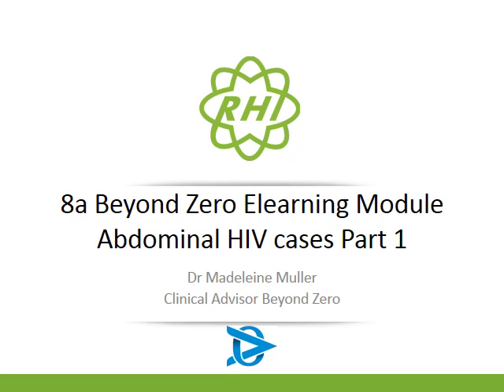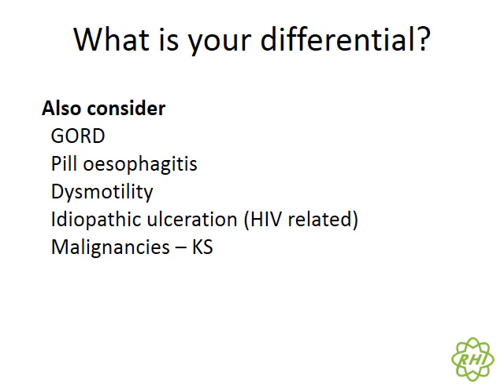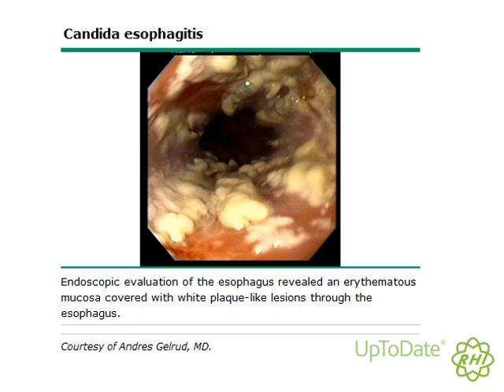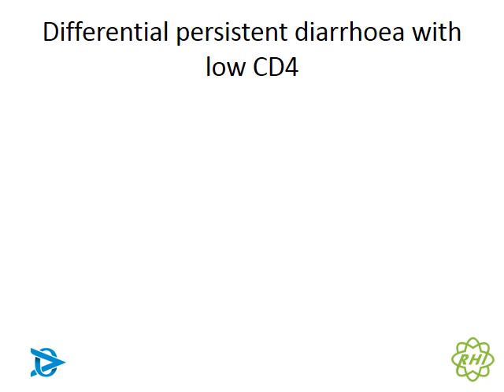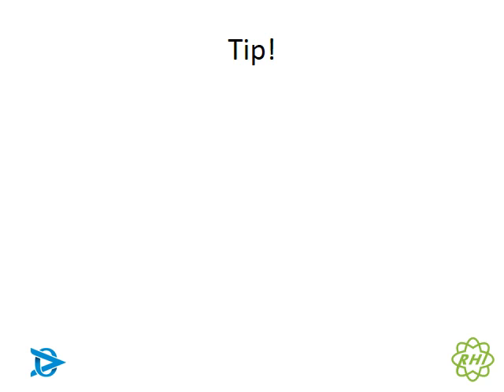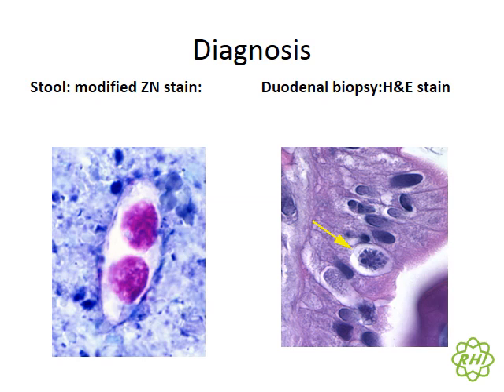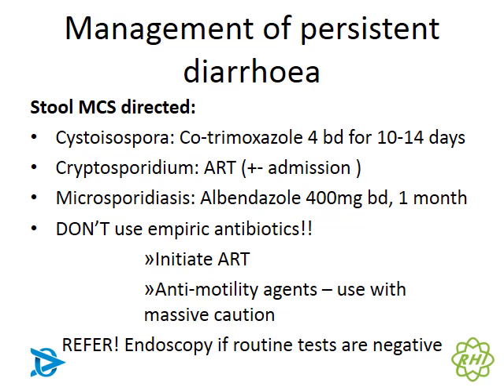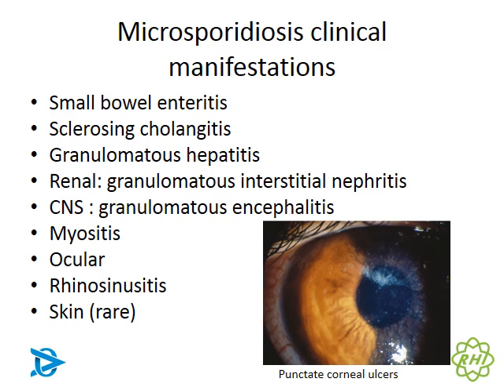9.4a BZ CHT Part 1 HIV and the Abdomen: Cases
This session was part of the BZ CHT Wits RHI Complicated HIV and TB catch up sessions and covers HIV and the abdomen Part 1. To complete the session also watch the BZ CHT elearning module on HIV and HIV and the abdomen Part 2 and the Integrated Metabolic case (part 3). The content of this session still valid as on Feb 2021.

Beyond Zero was a NGO based in the Eastern Cape and Limpopo. The Advanced Clinical Care Grant (PEPFAR / CDC) assisted clinicians in the management of complicated HIV and TB from 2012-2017.